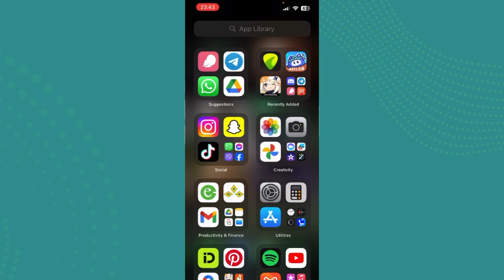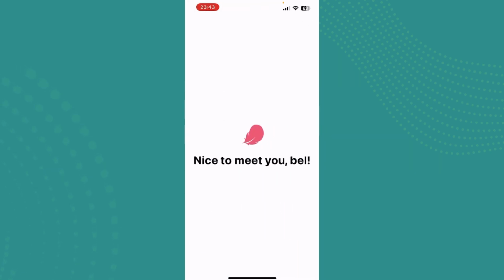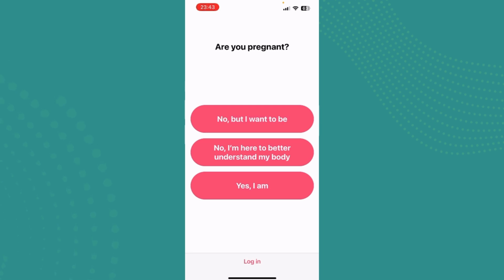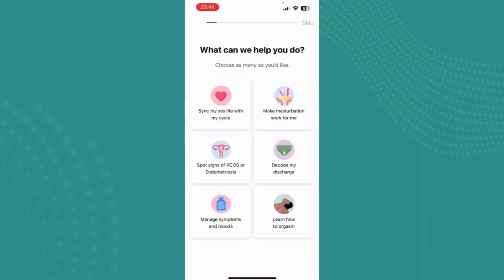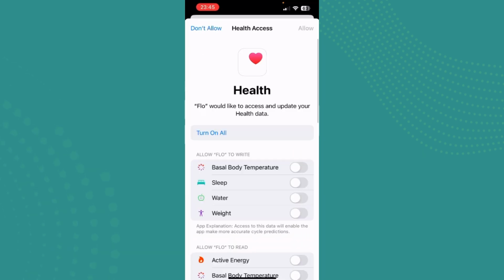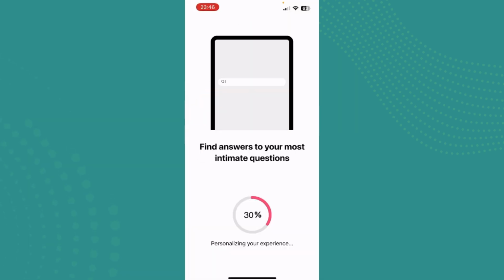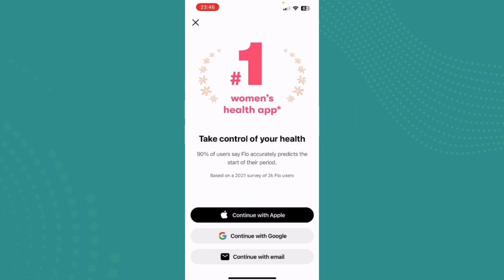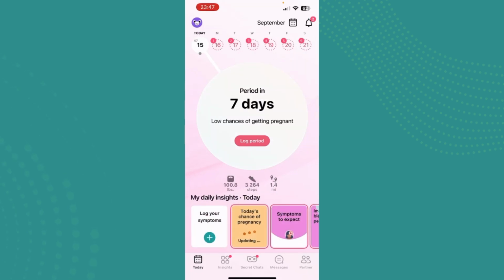How to Log in to Flo App (2026) | Flo Login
In this video, I'll show you how to log in to the Flo app quickly and easily. If you're having trouble accessing your account or just need a simple guide on how to get started, this step-by-step tutorial will walk you through the process. I'll explain everything clearly so you can follow along and log in without any issues.